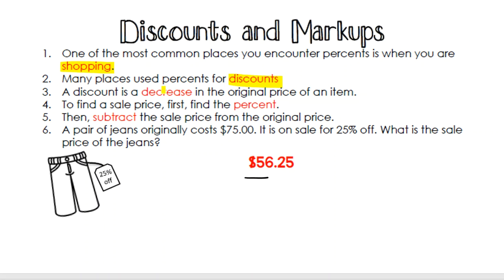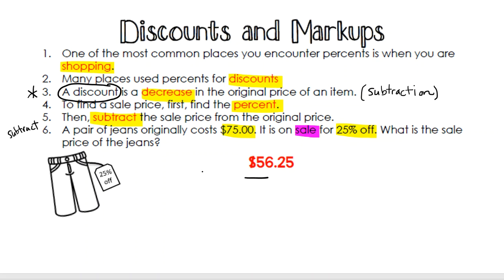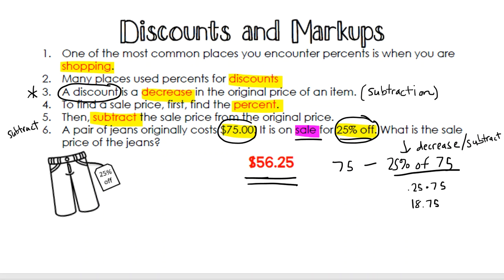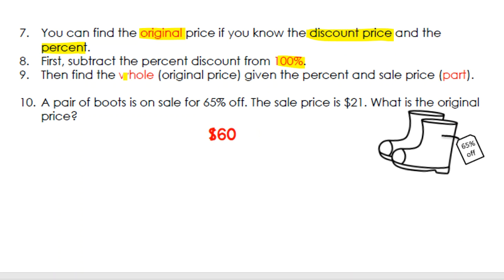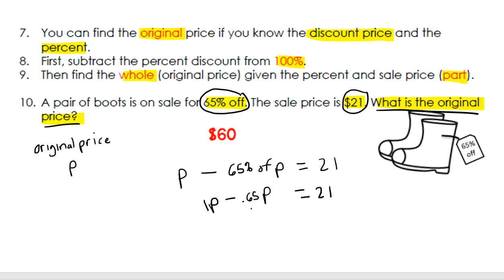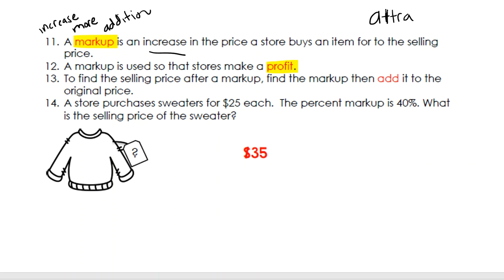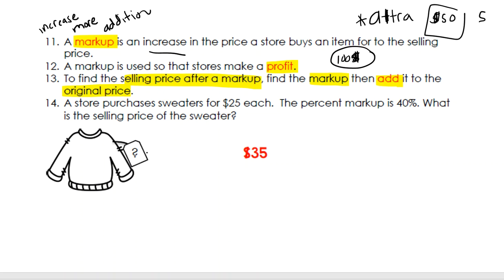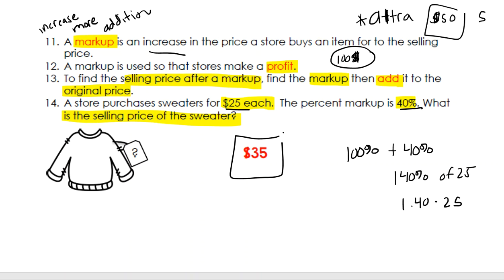3/3/2021 3:16:49 PM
discounts and markups